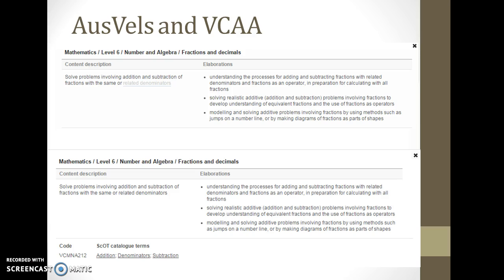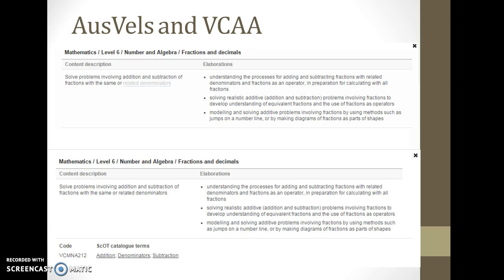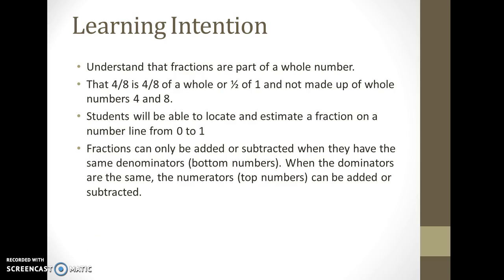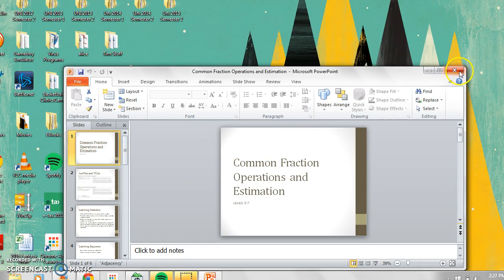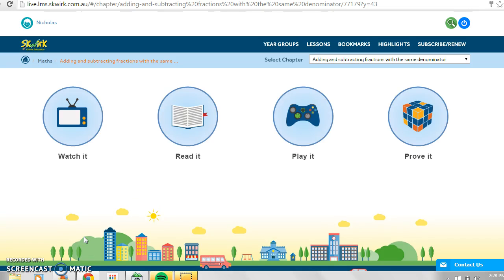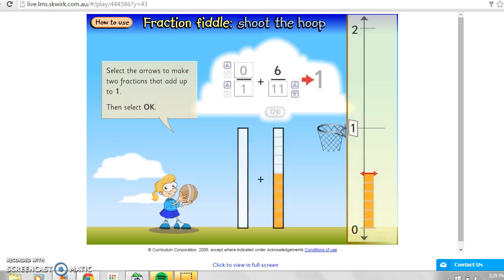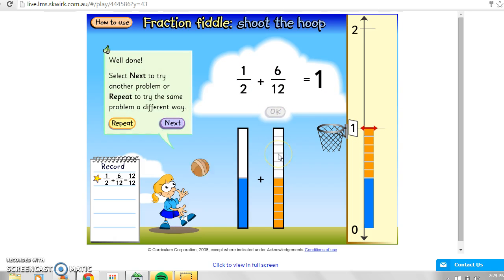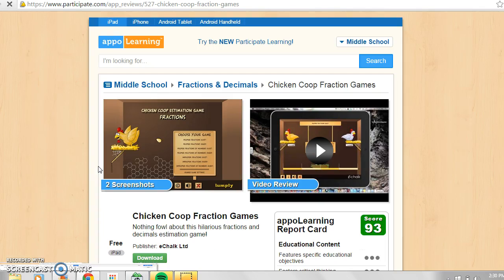common fractions operations and estimation